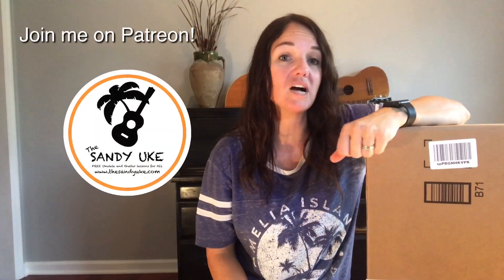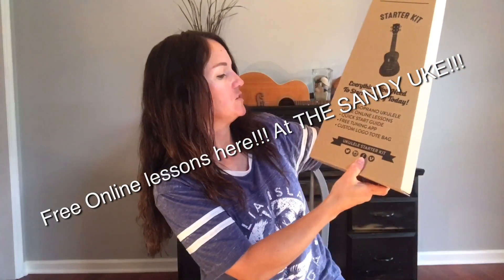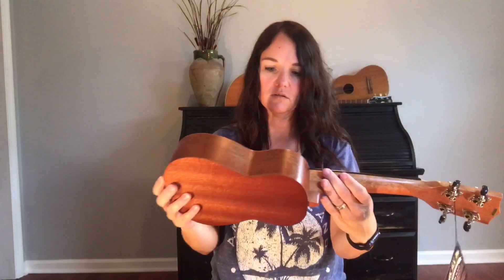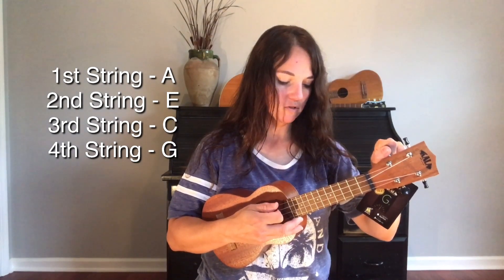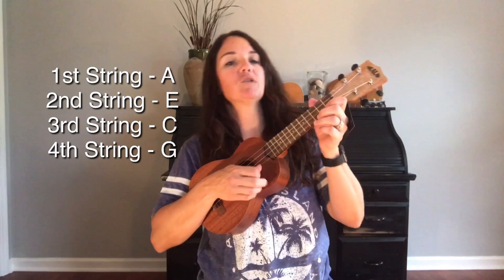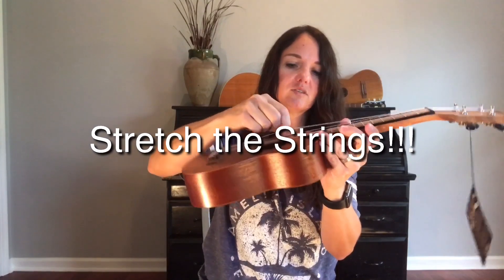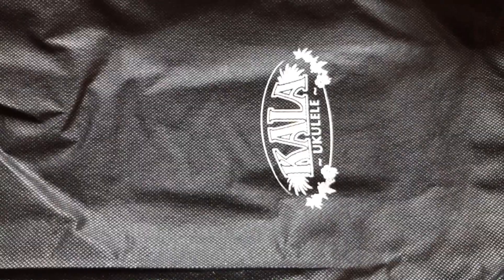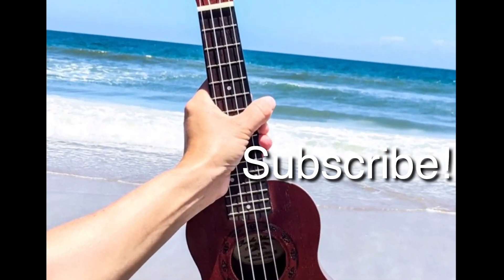Kala Learn to Play Ukulele Starter Kit // Unboxing // The Sandy Uke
To Purchase the Kala Baritone Ukulele bundle click on the following link!

Kala Shark Ukulele Bundle! This one is my FAVORITE!

WELCOME to The Sandy Uke - FREE Ukulele and Guitar Lessons for ALL!!!
All Ages, Styles and Levels!
Instructor Kristina Gunn Evans
Bachelors of Arts in Guitar Pedagogy and Performance USU
Playing and Teaching in Nashville, TN for 20+ years

To Those of you looking to purchase a beginner Level Uke - Please check out the Kala Learn to Play Starte Kit!  View the Unboxing video as well!

If you are looking for a Baritone Uke to add to your collection then check out Kala MK-B Makala Baritone Ukulele Bundle with Gig Bag, Tuner, Austin Bazaar Instructional DVD, and Polishing Cloth

for more instruments, accessories, apparel and lessons!

If you like the Ray Ban Sunglasses I am wearing here is a link - they are my FAVORITE!

Keep Playing!
Kristina
The Sandy Uke
Nashville, TN